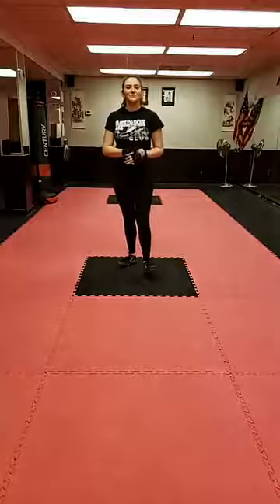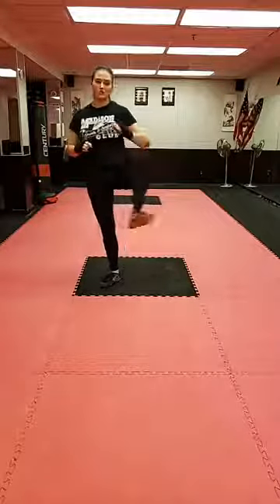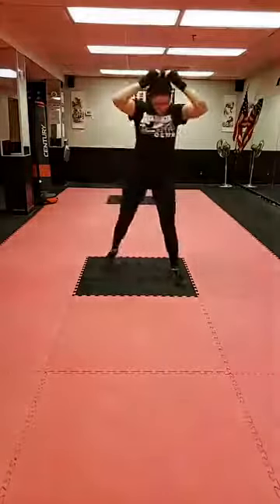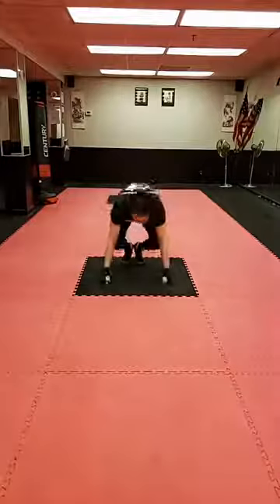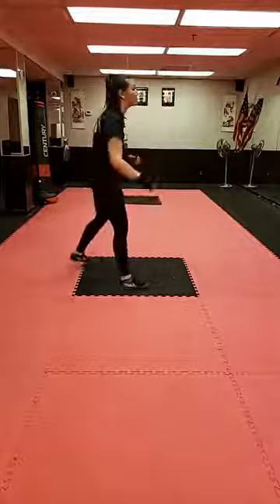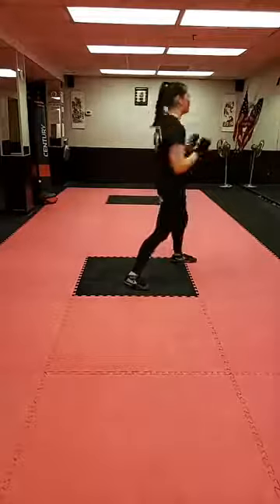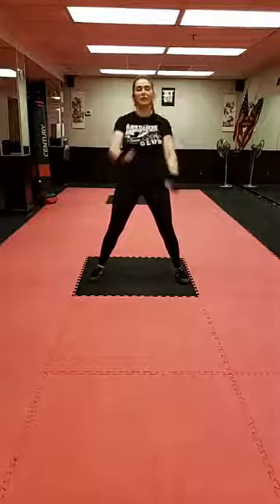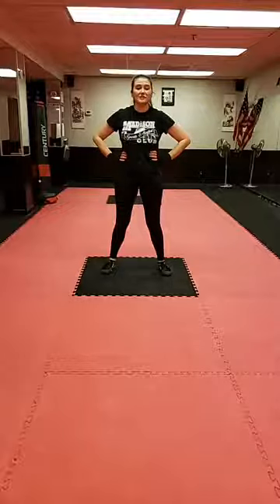30 Minute Kickboxing with Alexa: Closing Distance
Beginner-friendly at-home kickboxing workout accessible for all levels!

Did you find this content useful? Please consider supporting our business as we are closed due to COVID-19.